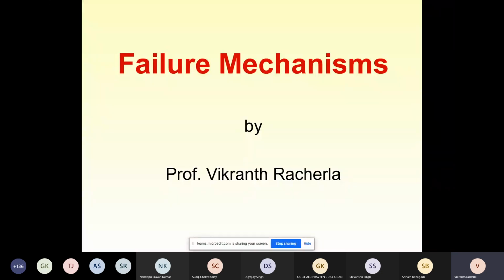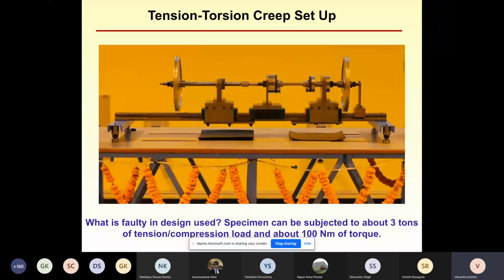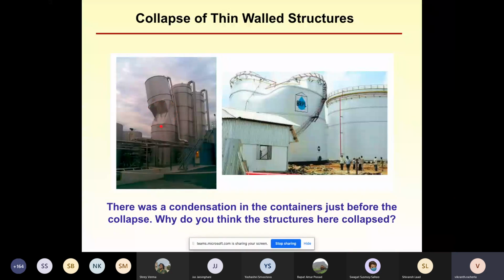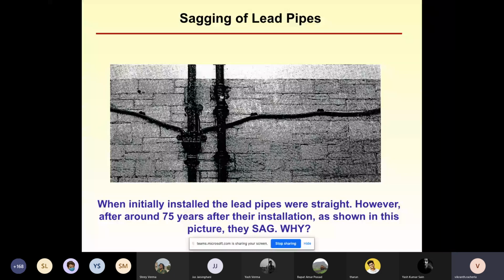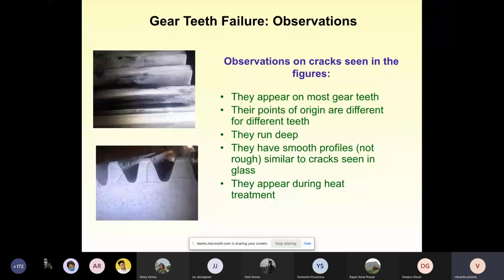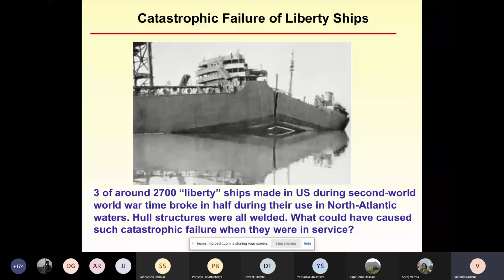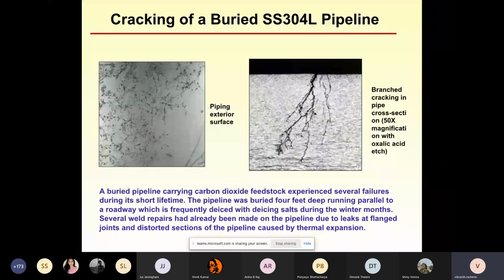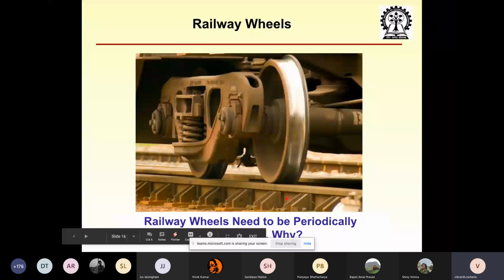DOME | Design of Machine Elements | IIT Kharagpur Lec - 3